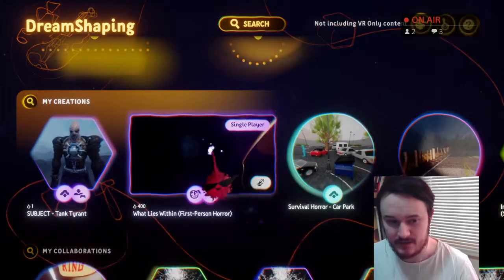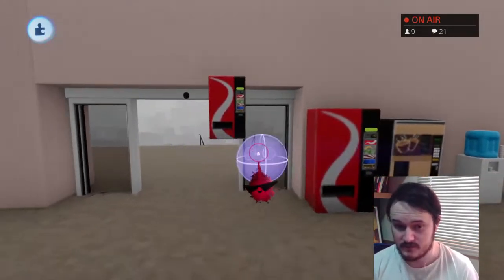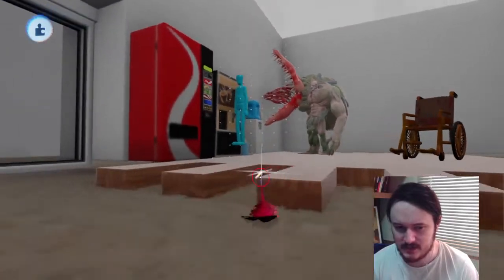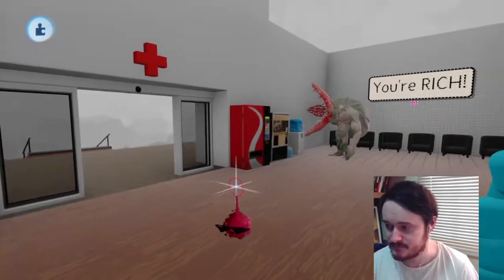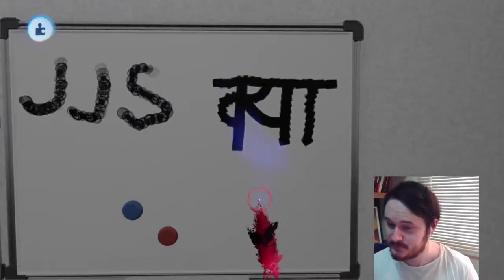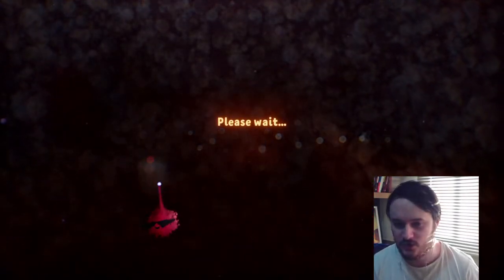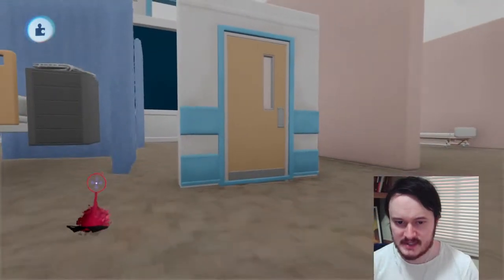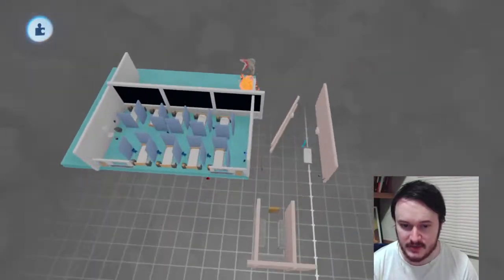LIVE - Creating a Survival Horror Game and Checking Out VR Update! - Dreams PS4 Gameplay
Hey, welcome to LittleBigAnimation! We are all about creating inspiring video games and animations to unleash your imagination, so you can realise your own creative dreams and share those with the world. Creating story driven video games and animations made in Dreams PS4! Catch new Dreams Create and Play streams LIVE every week! Brand new videos on a range of creative and inspiring topics weekly!

You are the ones who lift this channel to even greater heights.